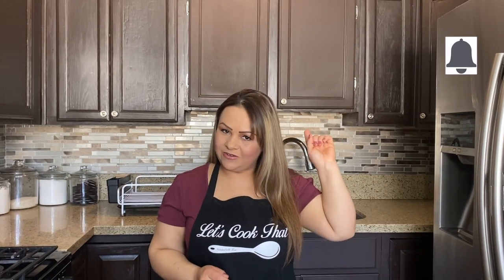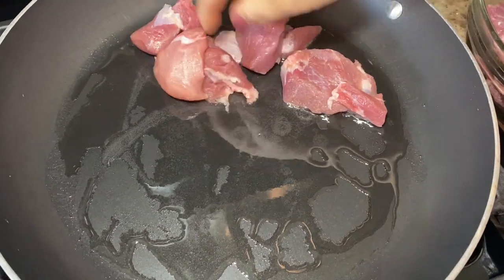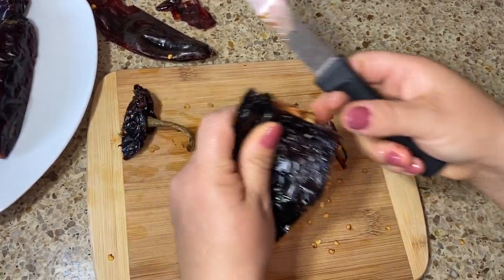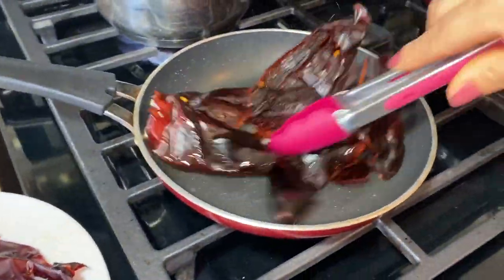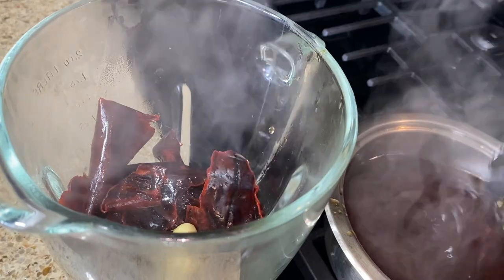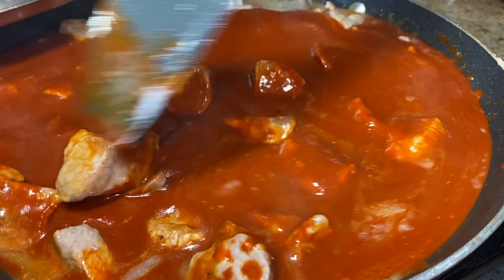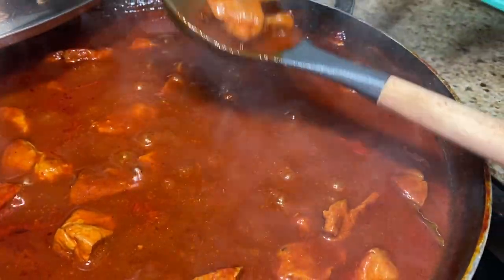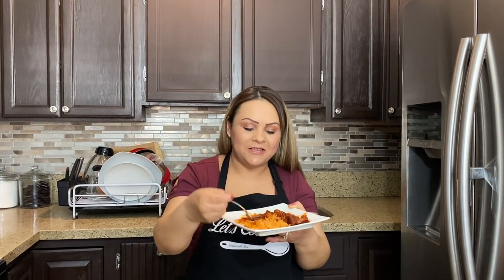HOW TO MAKE CARNE CON CHILI COLORADO |PORK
Hello Everyone, today we made some delicious carne con chili Colorado. This is a traditional Mexican dish of pork stewed in a red chili sauce, you can have it with some delicious rice, beans or a side salad on the side. Hope you guys enjoy :)

Make sure to follow us @lets_cook_that on Instagram & @Let's Cook That on Facebook.

INGREDIENTS:
2 lbs of pork boneless for stew
4 New Mexico chiles
4 Guajillo chiles
1 chili anacho
3 garlic cloves
1/4 of onion
1 1/2 tbsp of all purpose flour
1 1/4 tsp of oregano
2 bay leaves
1/4 tsp of cumin
1 tsp of salt
4 whole black peppercorn
2 tbsps of oil
water